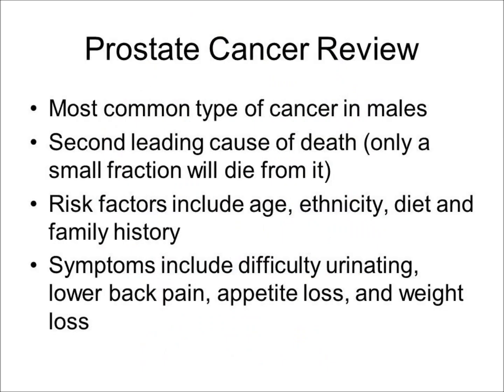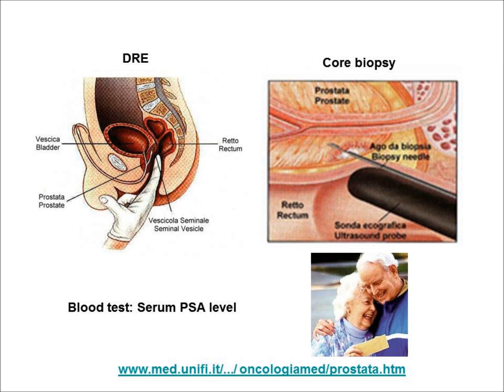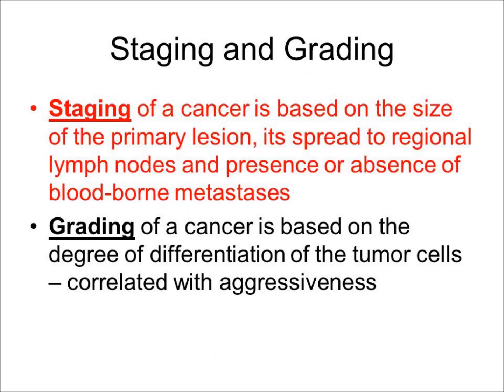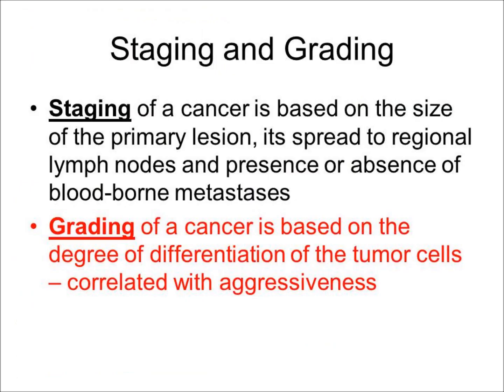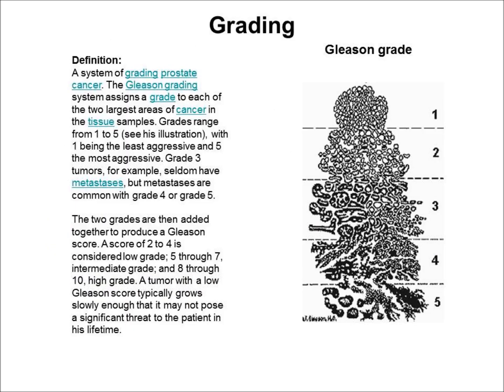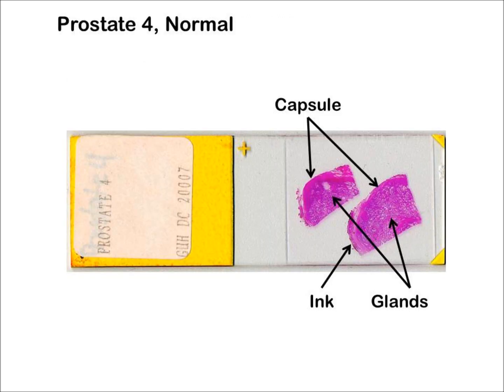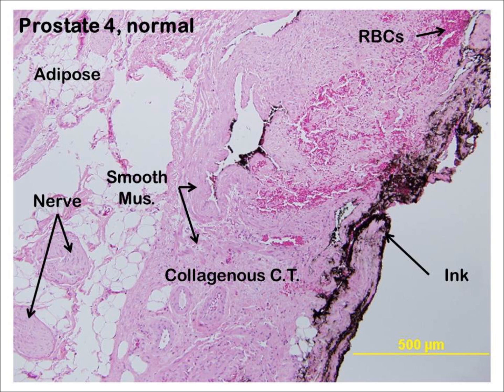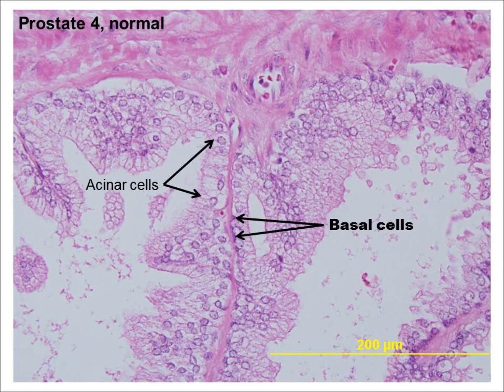TBIO 572 prostate cancer lab pt 1